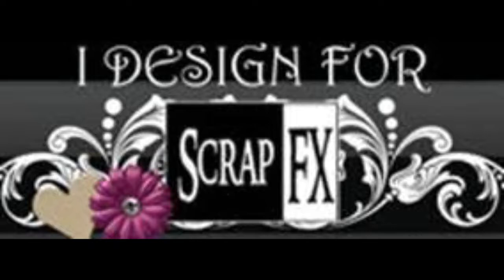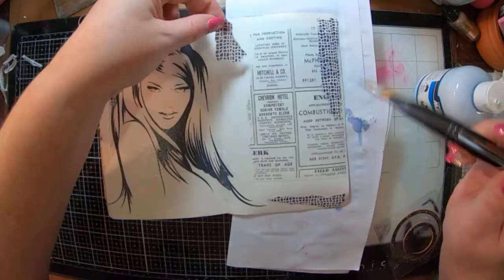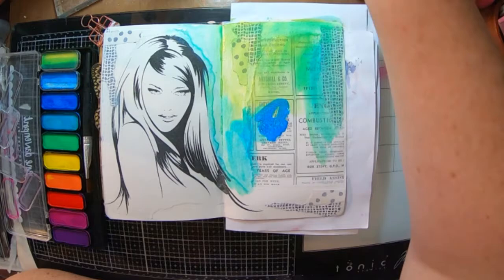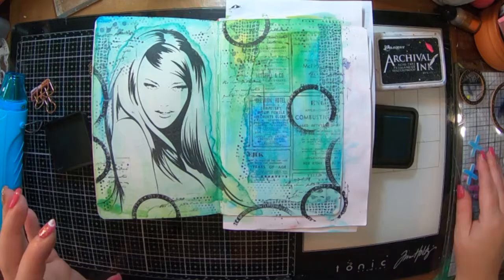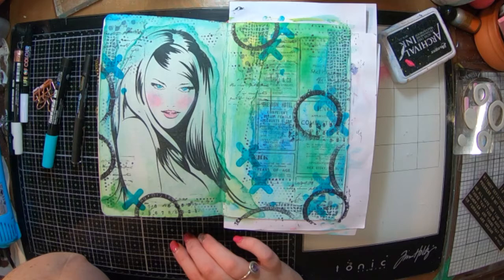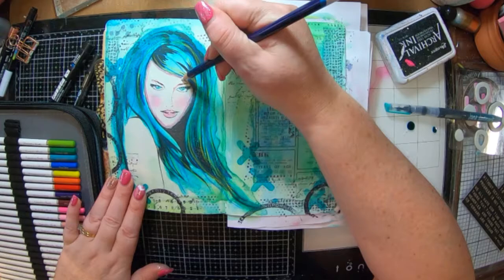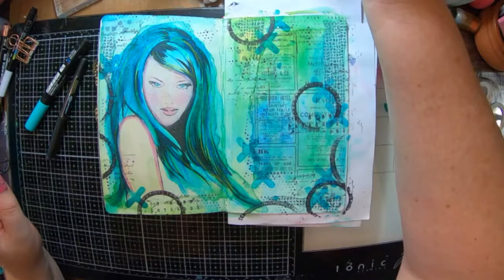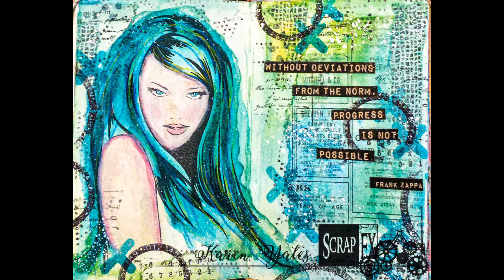Scrap FX Art Journal Page: Sirens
My Design Team project for Scrap FX, this is the 2nd project for the day (18/6/2021) In this art journal page I have used the new rice paper, Siren, classifideds, new mark making stamps, older mesh rice paper, and kraft words along with an older stamp.